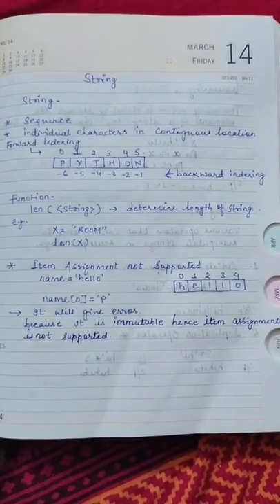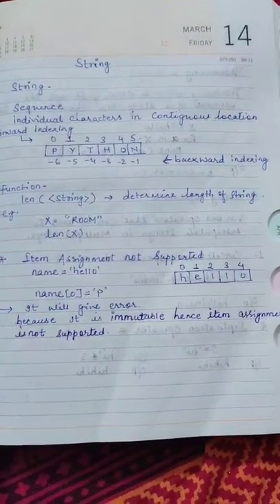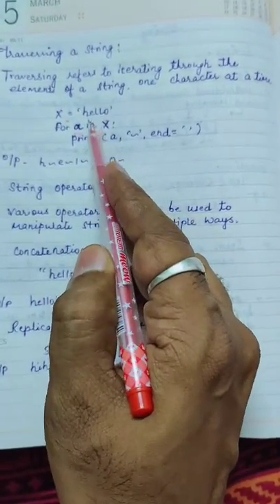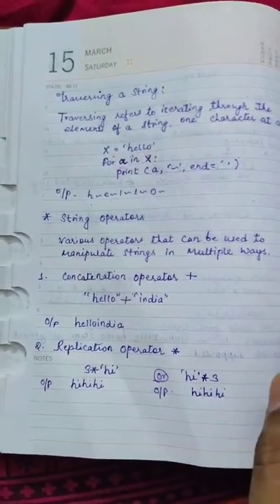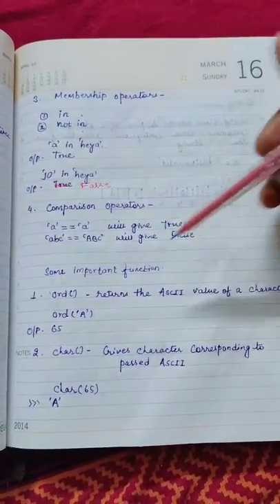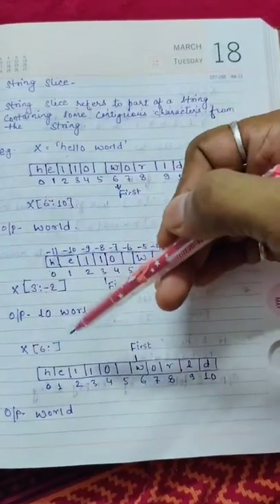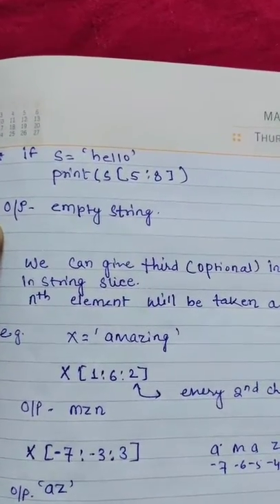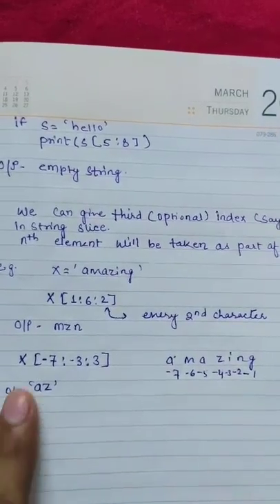String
Operators, slice,traversing